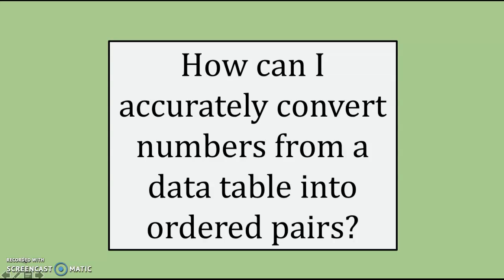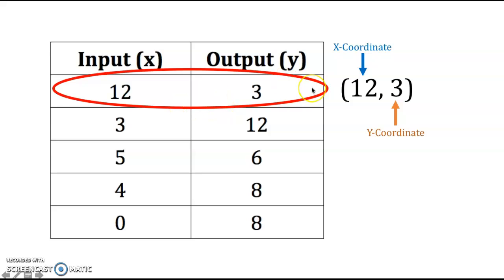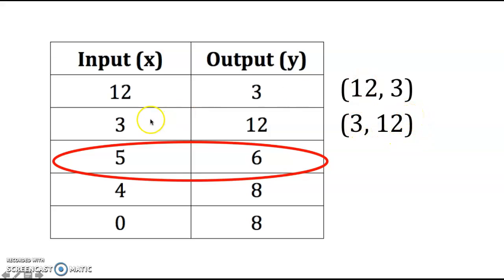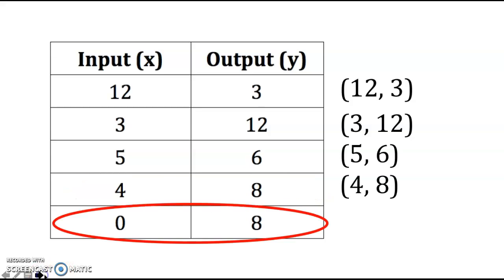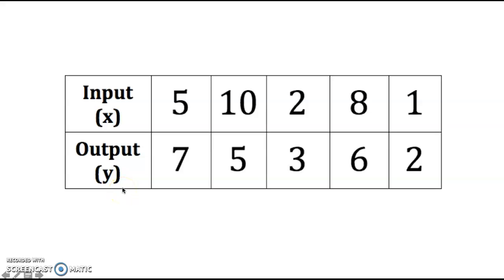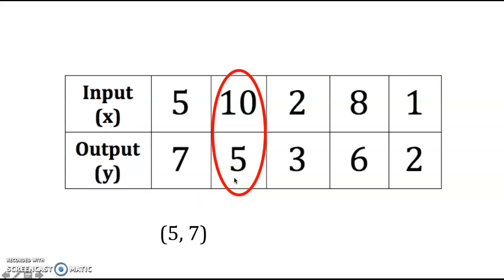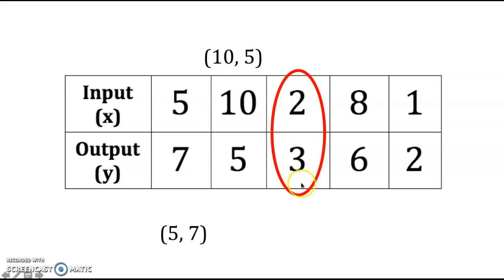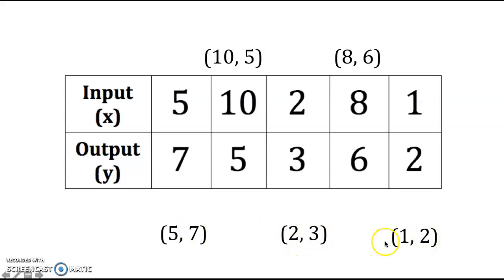Data Tables to Ordered Pairs